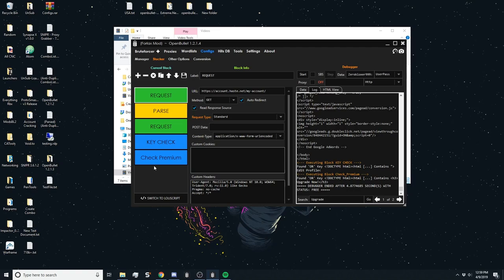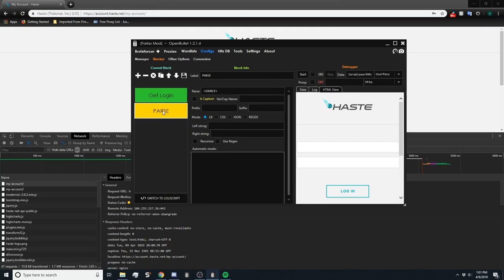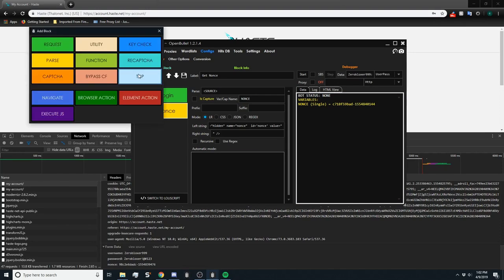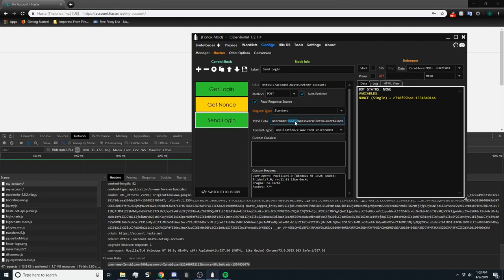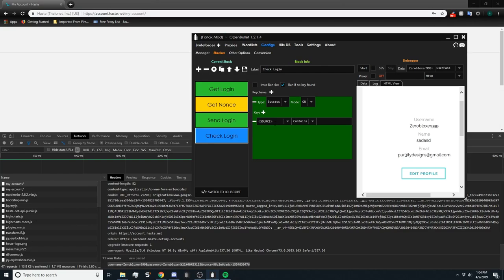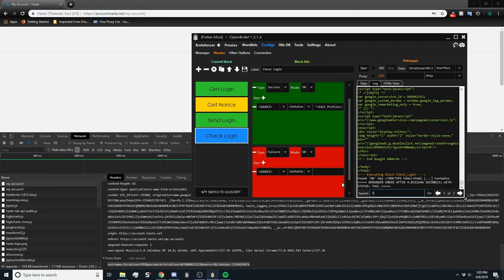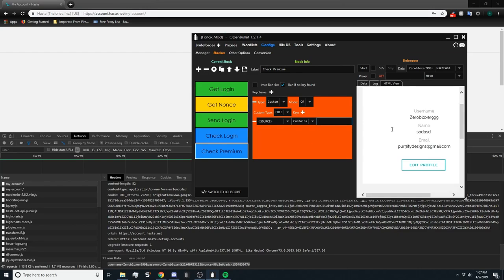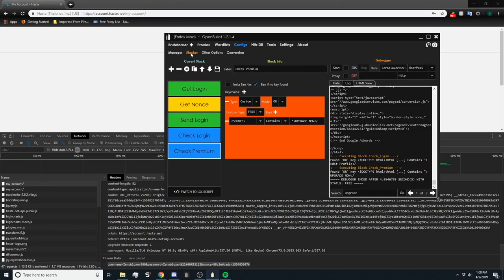𝒪𝓅𝑒𝓃𝒷𝓊𝓁𝓁𝑒𝓉 𝓉𝓊𝓉𝑜𝓇𝒾𝒶𝓁𝓈 "𝐻𝑜𝓌 𝓉𝑜 𝓂𝒶𝓀𝑒 𝒸𝑜𝓃𝒻𝒾𝑔 𝒻𝑜𝓇 𝒪𝓅𝓇𝓃𝒷𝓊𝓁𝓁𝑒𝓉"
𝓘𝓷 𝓽𝓱𝓲𝓼 𝓿𝓲𝓭𝓮𝓸 𝔂𝓸𝓾 𝔀𝓲𝓵𝓵 𝓫𝓮 𝓵𝓮𝓪𝓻𝓷 "𝓗𝓸𝔀 𝓽𝓸 𝓶𝓪𝓴𝓮 𝓬𝓸𝓷𝓯𝓲𝓰 𝓯𝓸𝓻 𝓞𝓹𝓻𝓷𝓫𝓾𝓵𝓵𝓮𝓽".

𝓒𝓻𝓮𝓭𝓲𝓽 :-𝓣𝓸 𝓞𝔀𝓷𝓮𝓻 𝓞𝓯 𝓿𝓲𝓭𝓮𝓸.

𝓝𝓸𝓽𝓮:- 𝓣𝓱𝓲𝓼 𝓲𝓼 𝓯𝓸𝓻 𝓸𝓷𝓵𝔂 𝓮𝓭𝓾𝓬𝓪𝓽𝓲𝓸𝓷𝓪𝓵 𝓹𝓾𝓻𝓹𝓸𝓼𝓮𝓼
𝓘 𝓪𝓶 𝓷𝓸𝓽 𝓻𝓮𝓼𝓹𝓸𝓷𝓼𝓲𝓫𝓵𝓮 𝓯𝓸𝓻 𝓪𝓷𝔂 𝓲𝓵𝓵𝓮𝓰𝓪𝓵 𝓾𝓼𝓮 𝓸𝓯 𝓽𝓱𝓲𝓼 ...